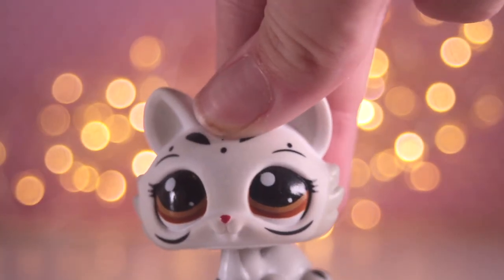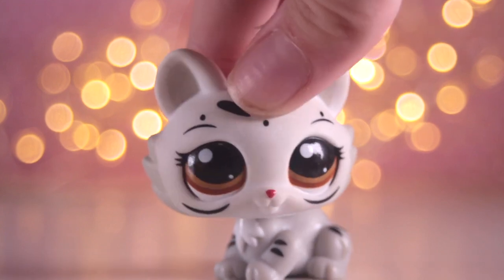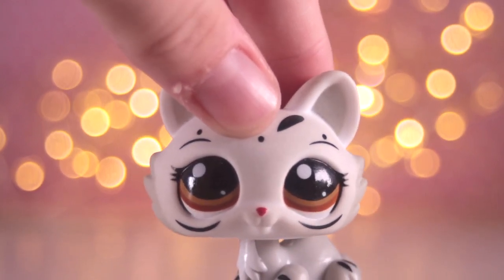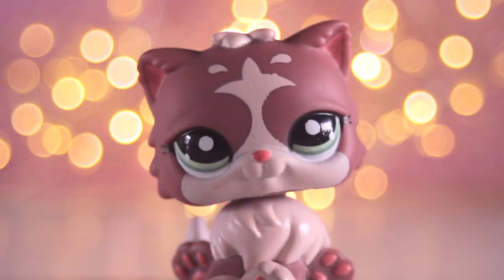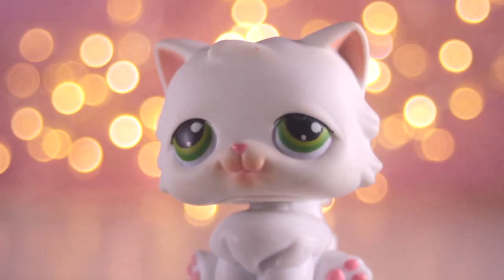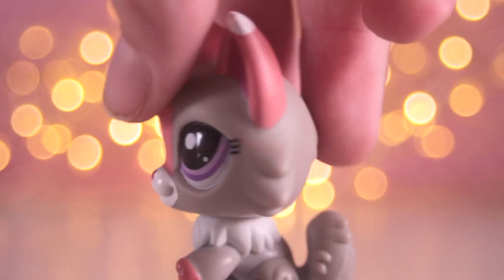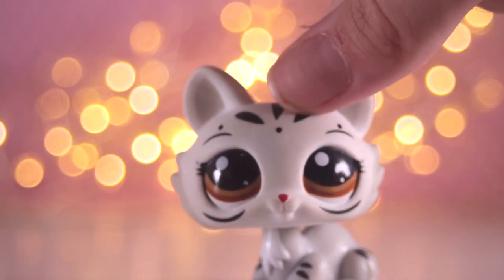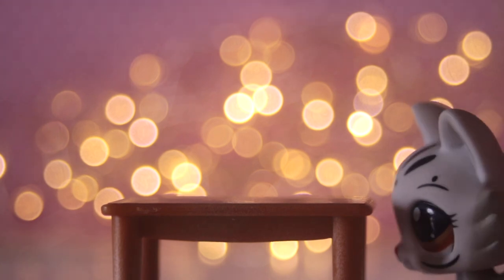GETTING NEW LPS + Camera Update!!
✧°✴ !Open Me!✴°✧

A haul video, it's been a while since I made one aha! I wanted to wait to make a proper video when my camera came back, it's been gone for almost 2 weeks i think but it'll be here by TOMMOROW YAY! Anways, enjoy this video for now!!

QOTD: When was the last time you ordered LPS?

˗ˏˋ Whalecome famˎˊ˗

If you are new to this blooper reel of a channel! You probably think I drank 7 coffee's but nope ( ͡° ͜ʖ ͡°)
I is LILY also known as *tries to think of a gucci nickname*
nevermind...back to the point hehe...I make video with figures known as 'LPS' or 'Littlest pet shops' and I use them to make videos such as skits, short films, music videos, series and more. also and run around the building screaming and more exciting things! So yeee hope you enjoy my channel!

Face Reveal: No sorry bro's, I don't feel it's necessary for an LPS Youtube Channel ( ° ͜ʖ °)

Are You Bored?

Have a LilyLPS Marathon!!(͠≖ ͜ʖ͠≖)
 I have tons of skits, films, music videos and series available for you to watch!

Click here ☟

Bye, everyone!

DIY LPS Littlest pet shop Skits Music videos LilyLPS Comedy Crafts Series Short films Hauls Drawing LPS Tuber Films Positive Randomness Baking Sewing Funny Weird Photography